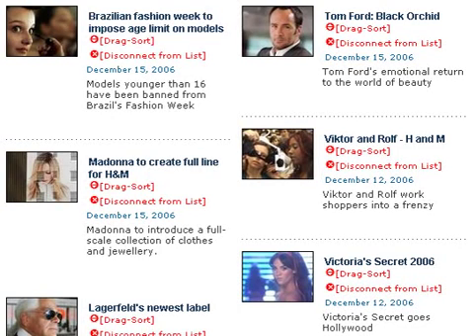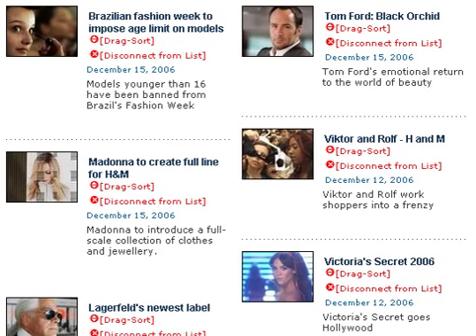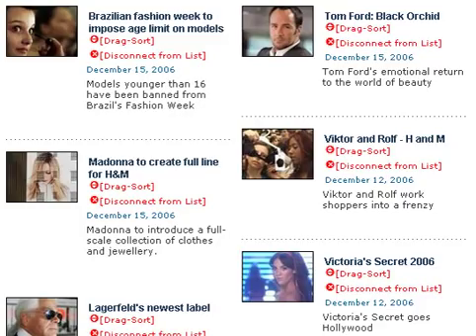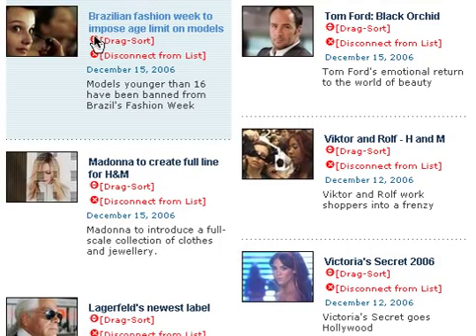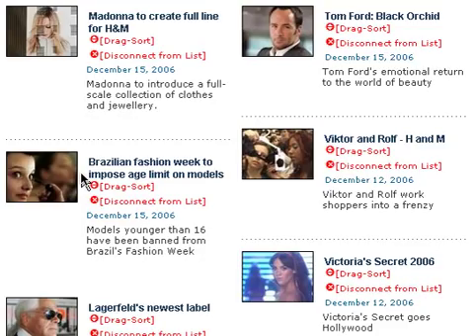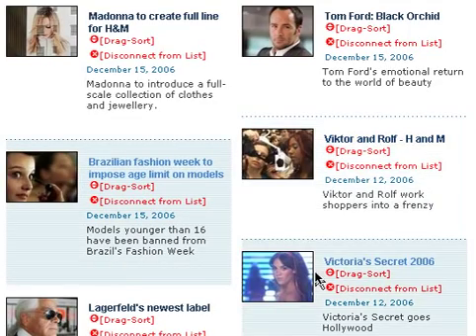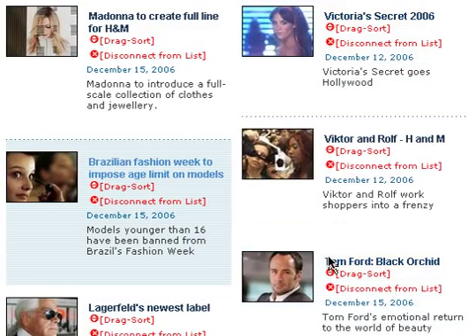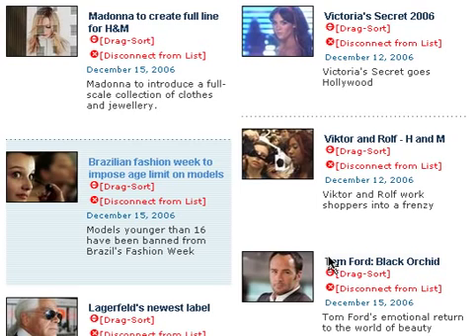Drag-Sorting Lists in Reddot CMS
Here I demonstrate a plugin I wrote that allows editors to sort lists in Reddot CMS SmartEdit by clicking-and-dragging